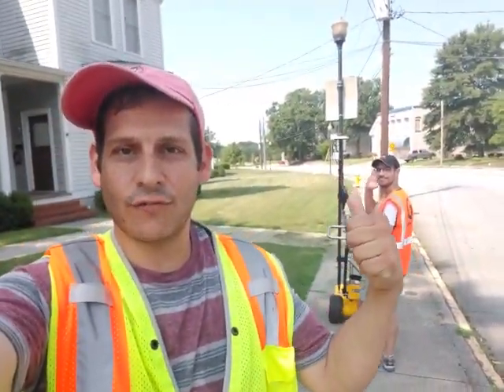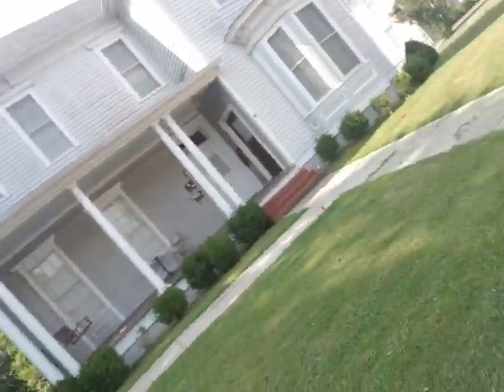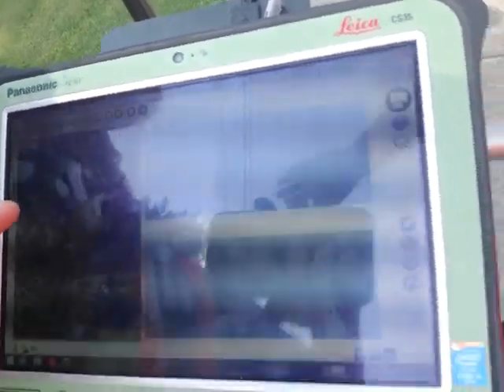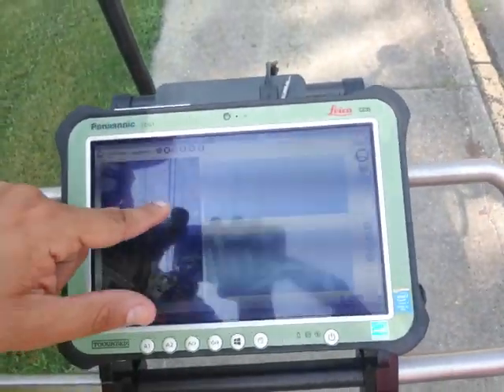4 Benefits of Using GPS When Collecting GPR | Ground Penetrating Radar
Here are 4 benefits of using GPS while collecting GPR data. Specifically using short transects instead of long, winding, awkward, non systematic lines.

1) Data is more manageable and interpretation becomes easier.

2) It increases safety in high traffic areas.

3) You can easily go back and fill in gaps in your data.

4) If your GPR shuts down your there is a problem...you are likely only going to loose the last transect you did. If you do a winding 2 mile transect and in the last 50 feet your battery goes down...Your Done!!!